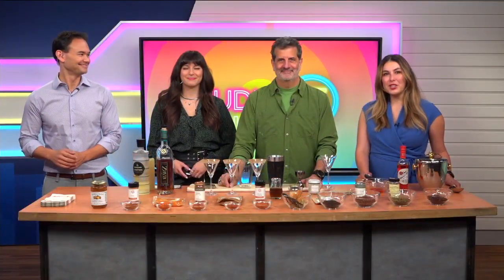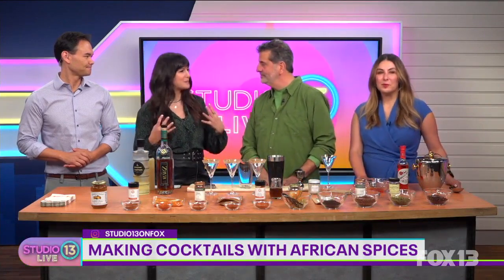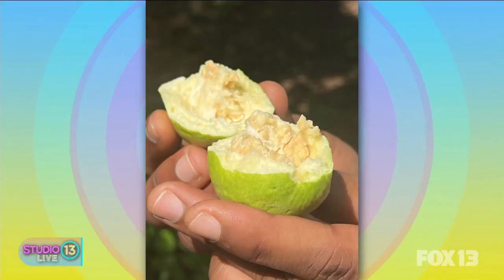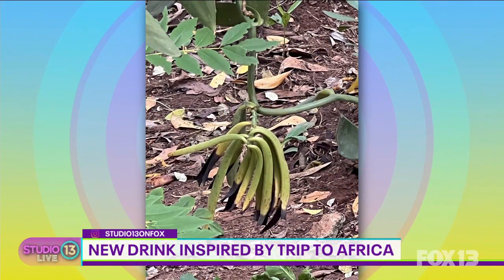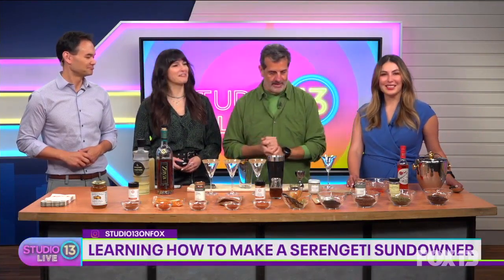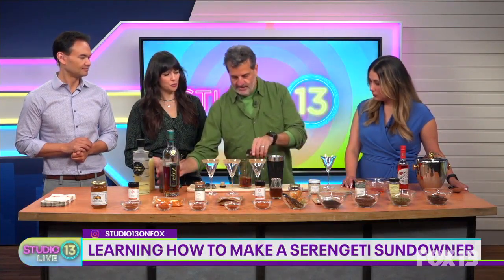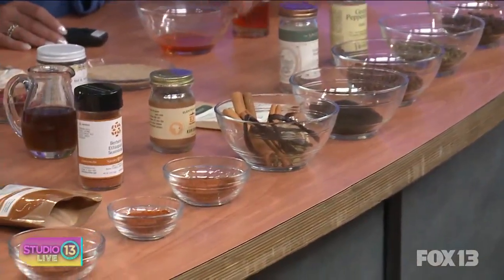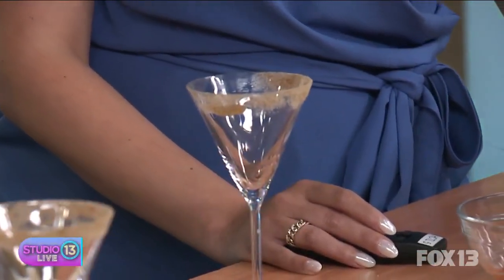Seattle Sips: New drink inspired by trip to Africa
Author and mixologist Nick Mautone is on Studio 13 Live making drinks with unique African spices.